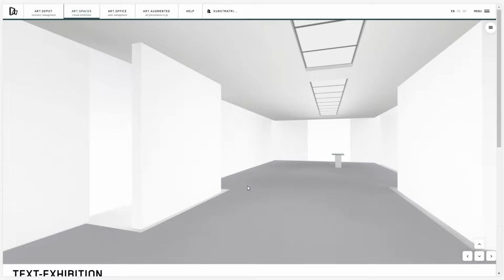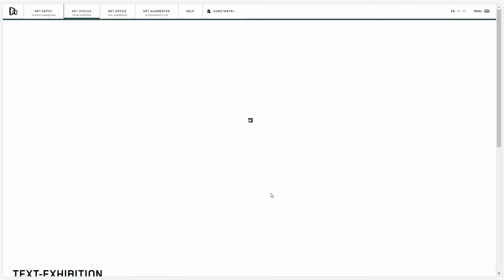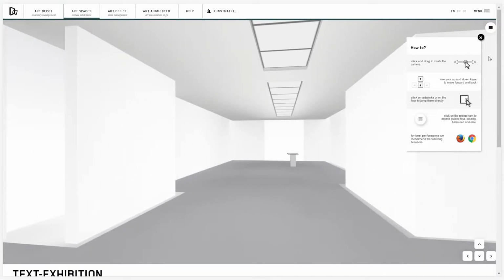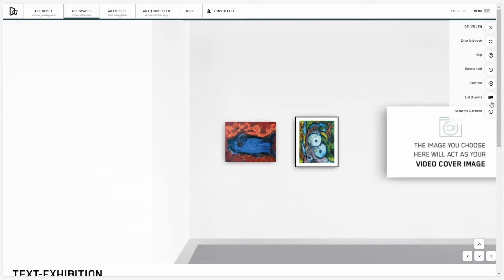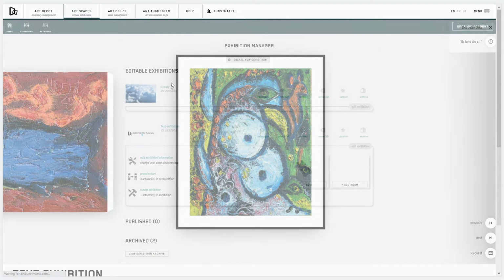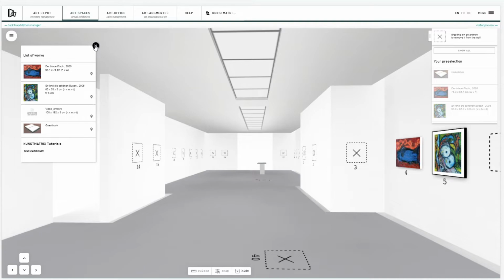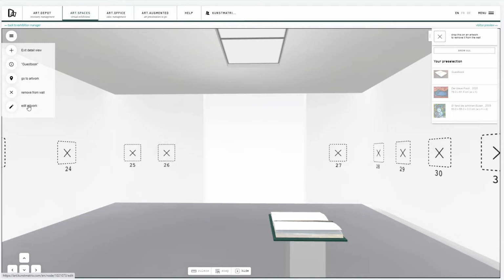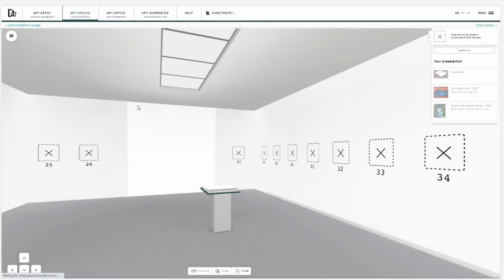Visitor menu vs. Curator menu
In this tutorial, we will show you how to use the visitor and curator menu.

0:00 Introduction
0:11 Visitor menu
2:01 Curator menu
3:28 Further questions